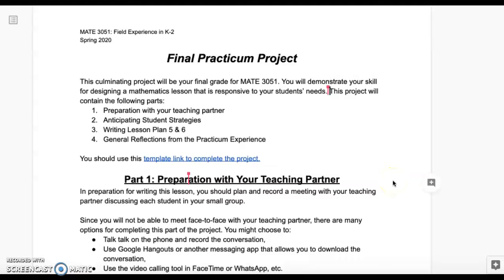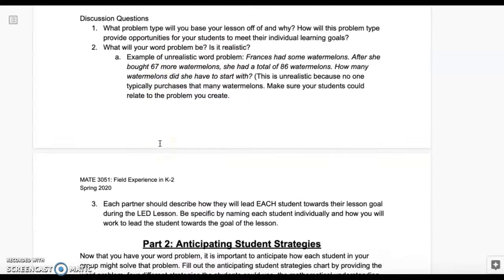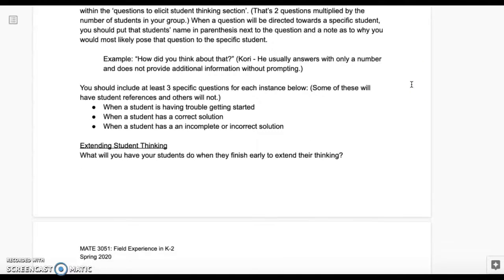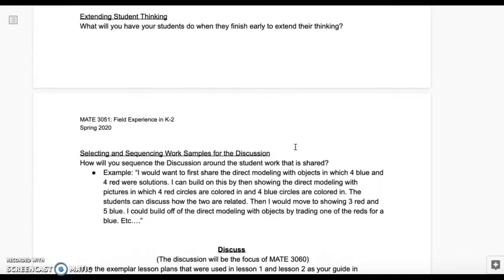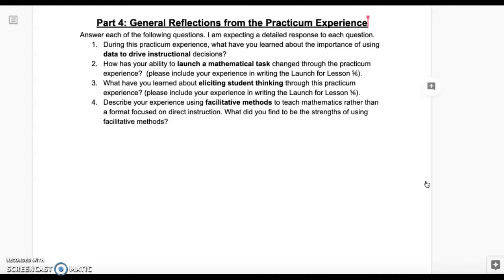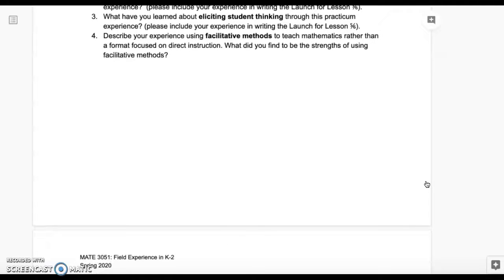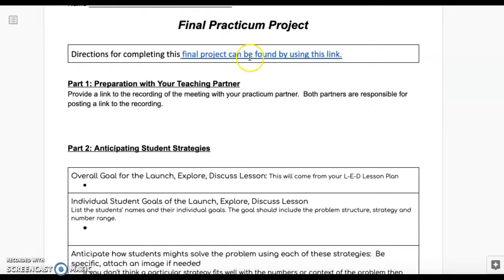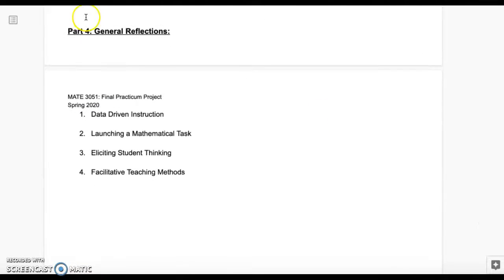Final Practicum Project Directions